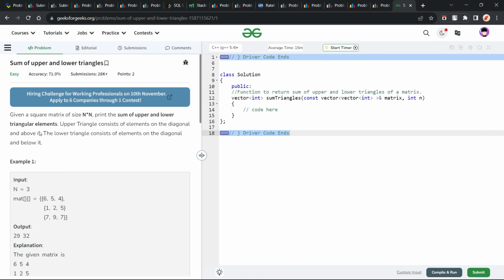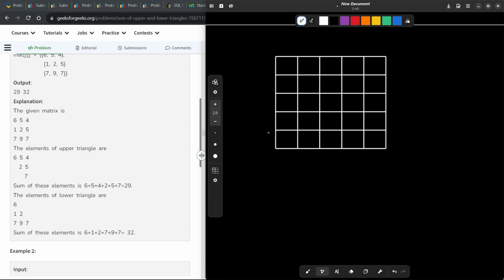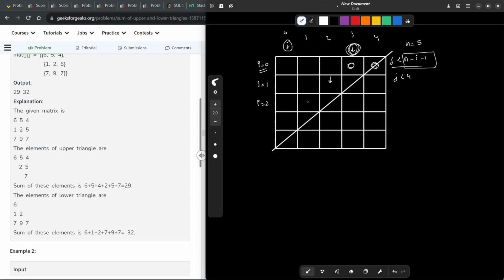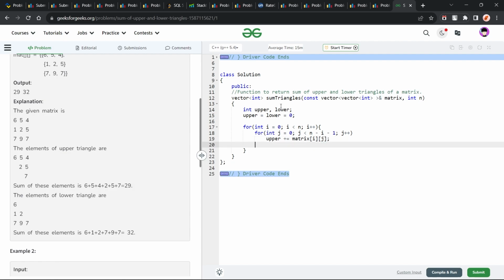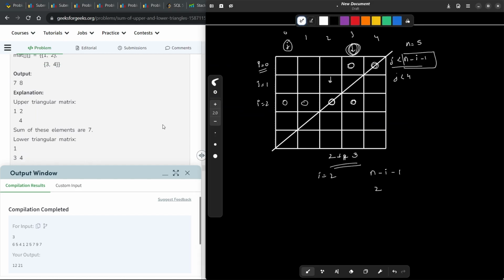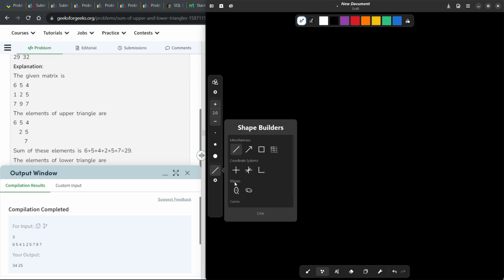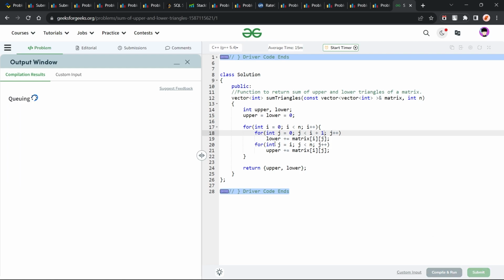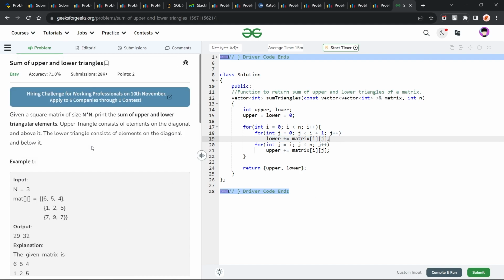Sum of upper and lower triangles | 07 Nov Geeks for Geeks POTD | Screencast + Video Solution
Chapters :
00:00 - Welcome
00:24 - Not looking at the test cases and solving wrong
05:15 - Understanding the error and coding right
08:50 - Problem Explanation